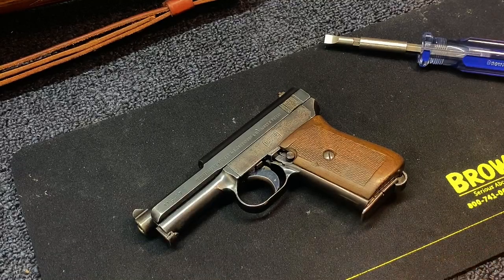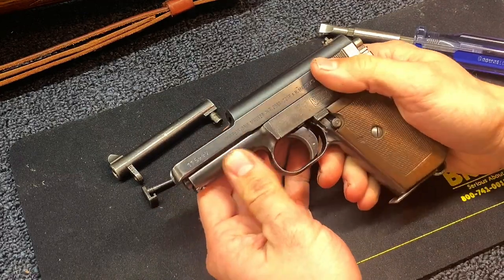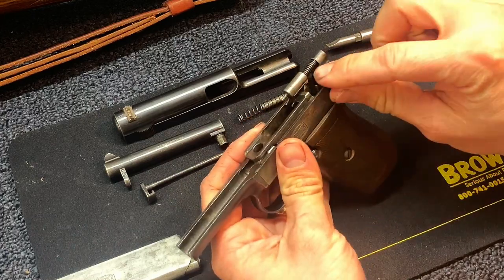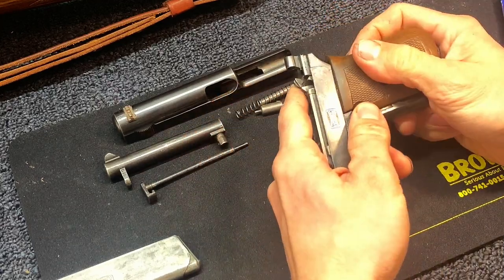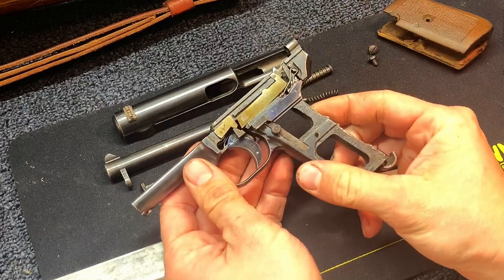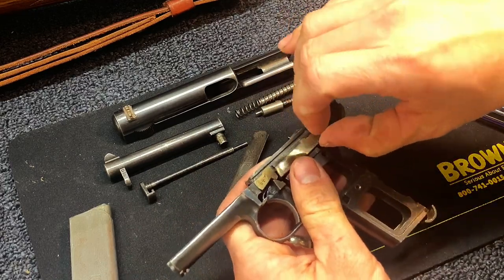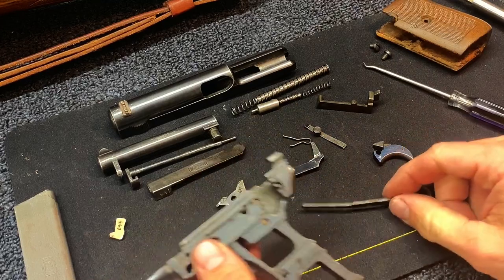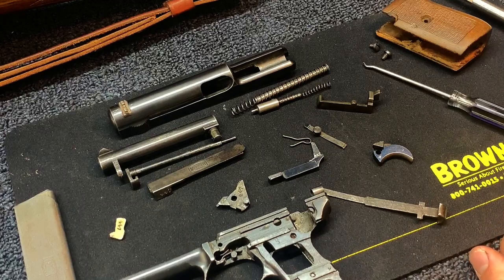Mauser M1914, 1910, 1914/34 Complete Disassembly w/o Tools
How to disassemble a Mauser M14
Link to the article I mentioned in the video: